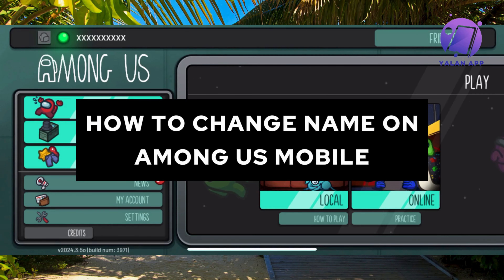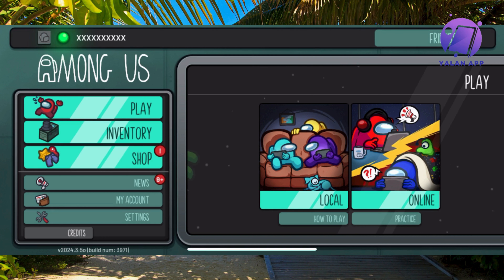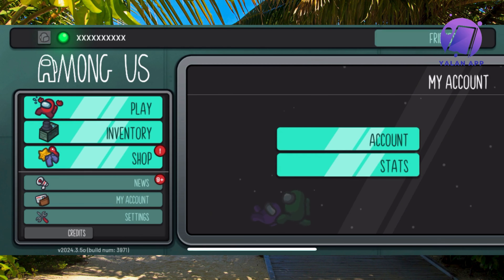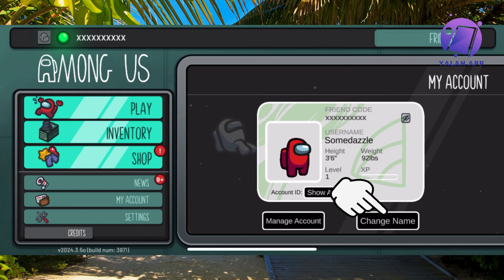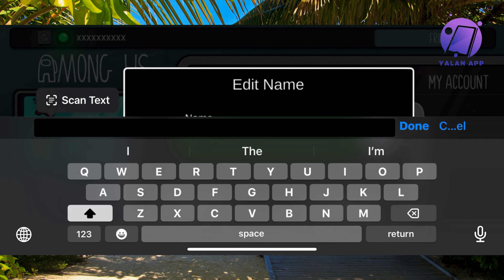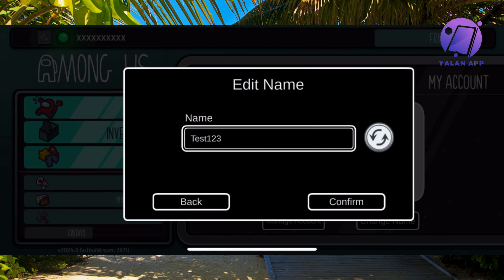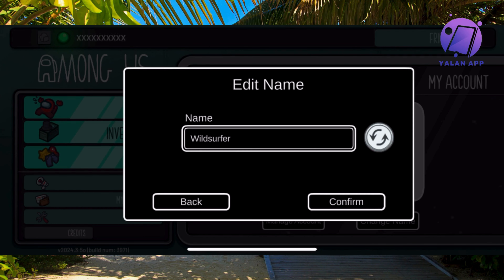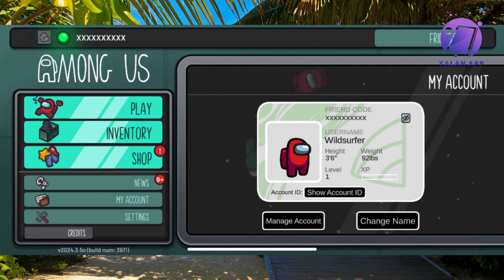How To Change Name On Among Us Mobile (EASY 2025)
If you want to be able to change your name on Among Us on your mobile, then this video will be perfect for you!